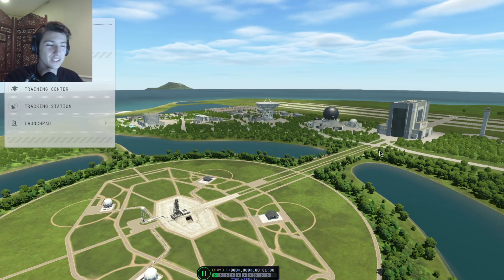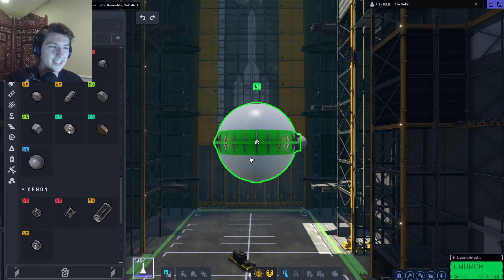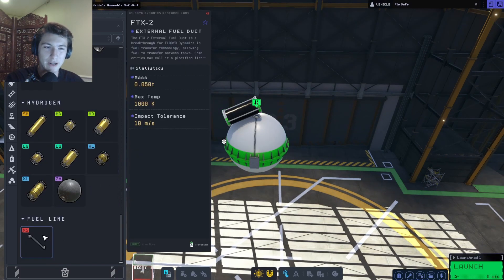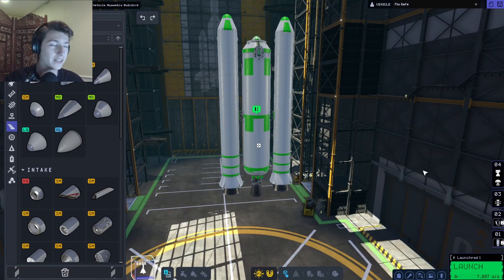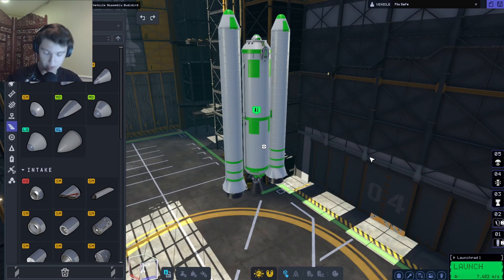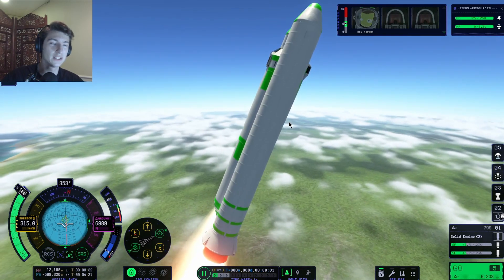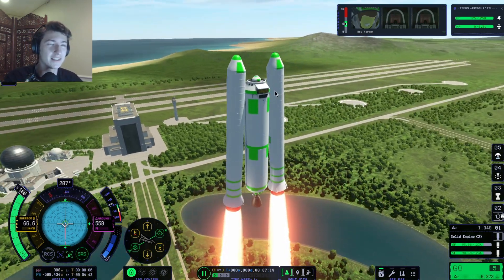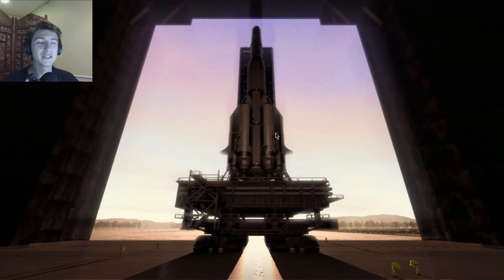What Happened to KSP2?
In this video, I discuss the state of KSP2 and what has happened over the past few months. The game has received three updates in four months, most of which has been patching and performance fixing- so what's going on?